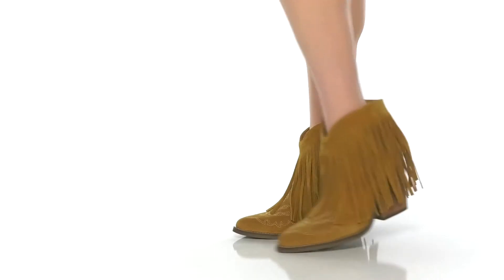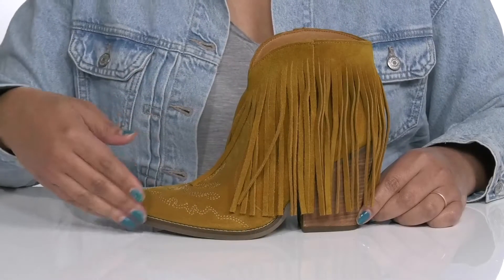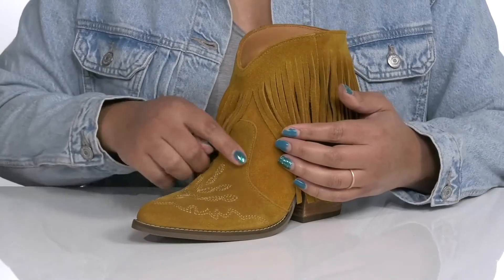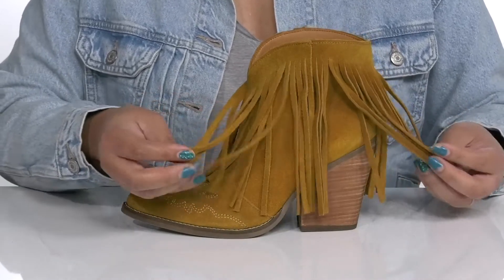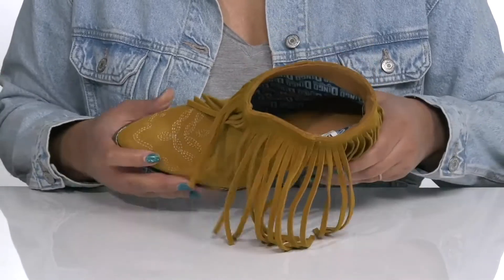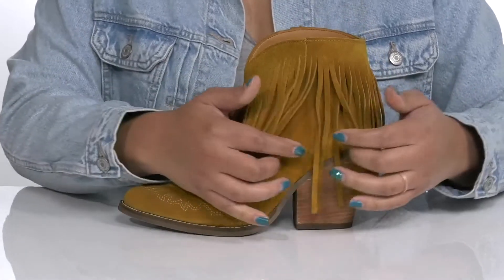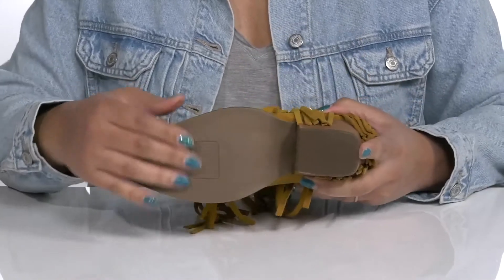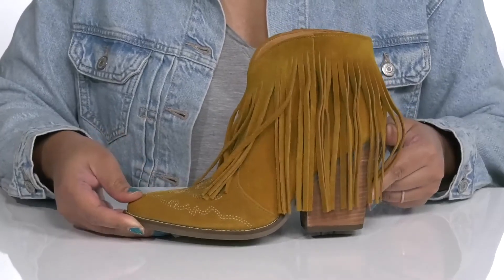Dingo Tangles SKU: 9806098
Look chic and sassy wearing Dingo&reg; Tangles footwear.
Leather upper.
Man-made lining and insole.
Pull-on closure.
Point toe design.
Platform heel tab.
Fabric dangles on shaft.
Brand logo on bottom outsole.
Man-made outsole.
Imported.